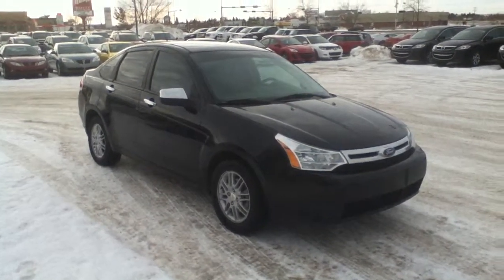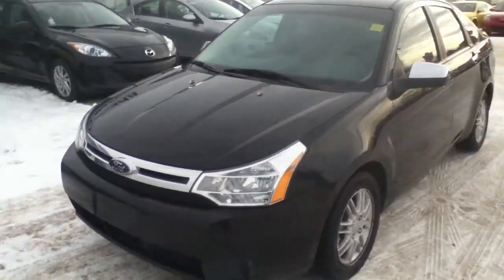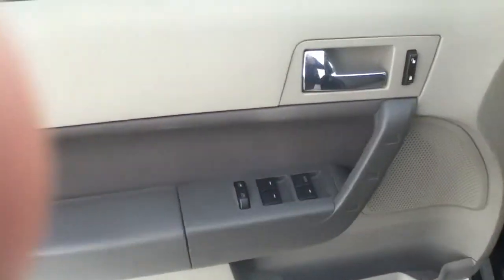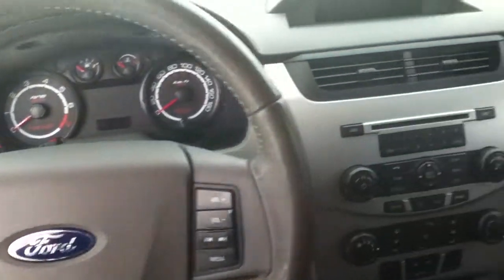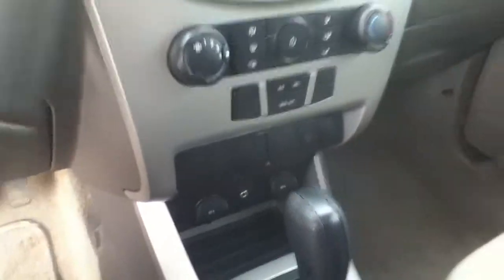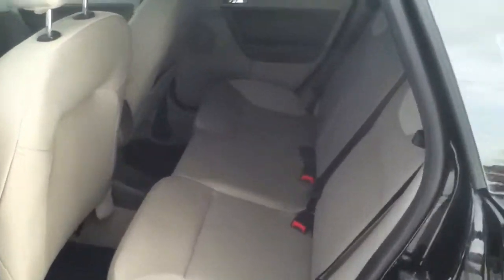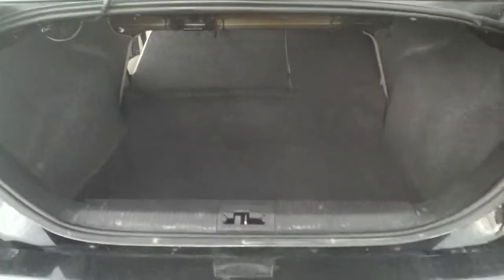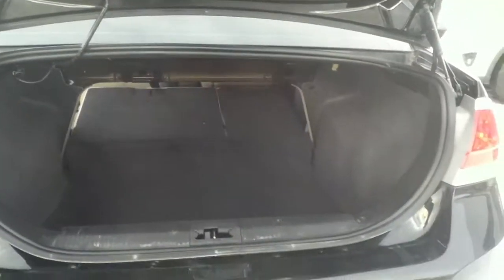Edmonton Mazda Dealer | Ford Focus | LA Mazda